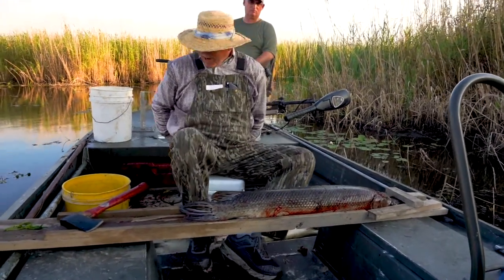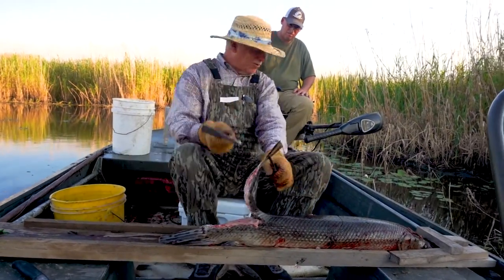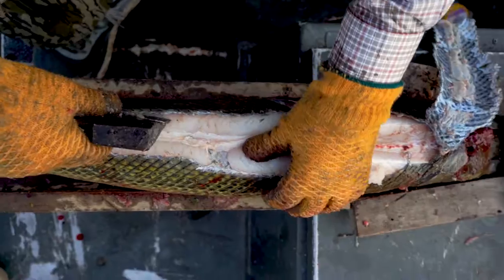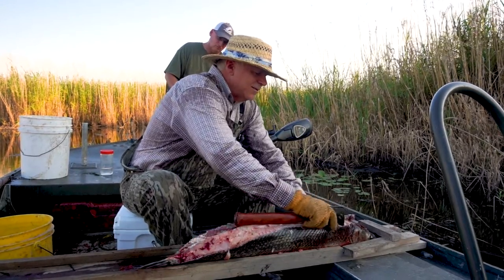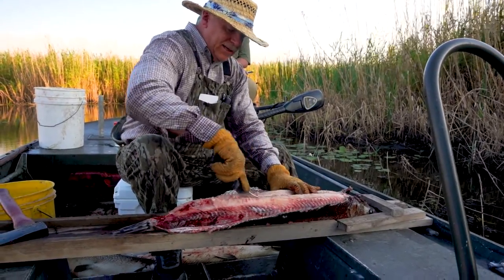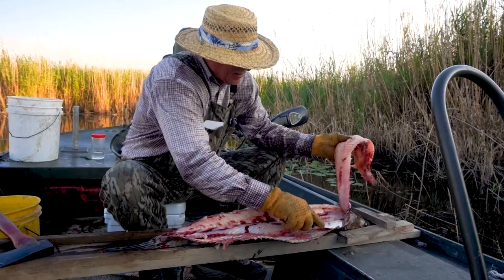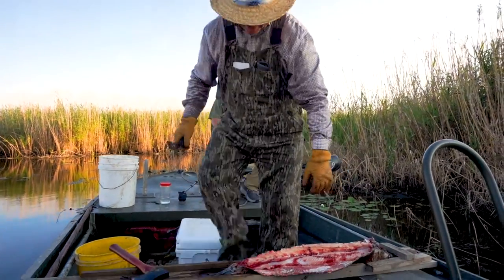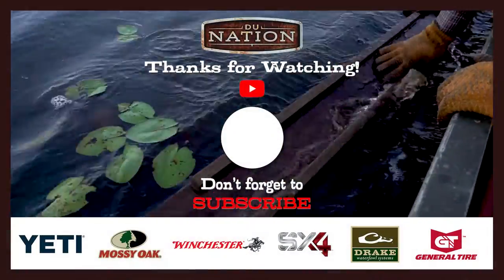How to Clean Gar Quick | DU Nation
Learn how to clean alligator gar quick on DU Nation with Bayou Beast Calls Owner Dale Bordelon in the southwest swamps of Louisiana.

Produced by John Gordon
Shot and Edited by Zach Eshleman